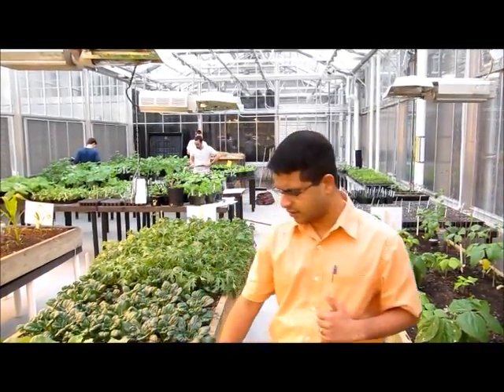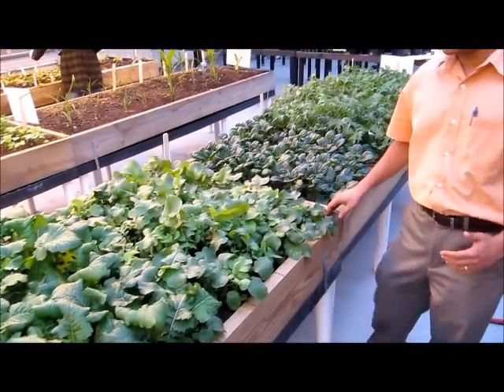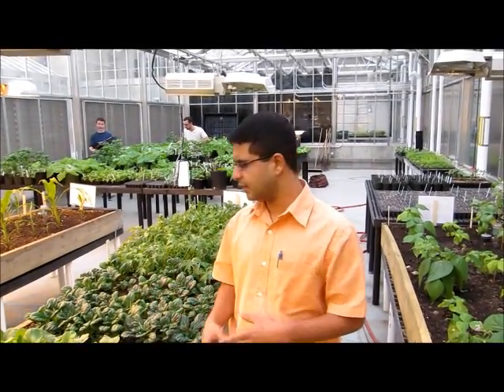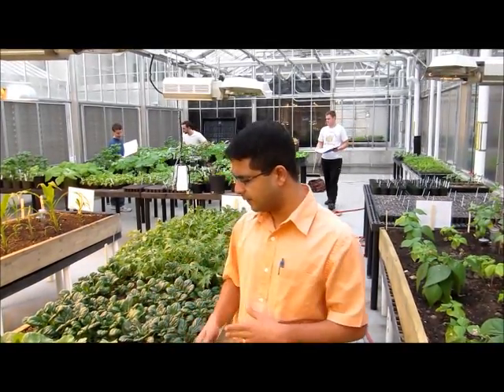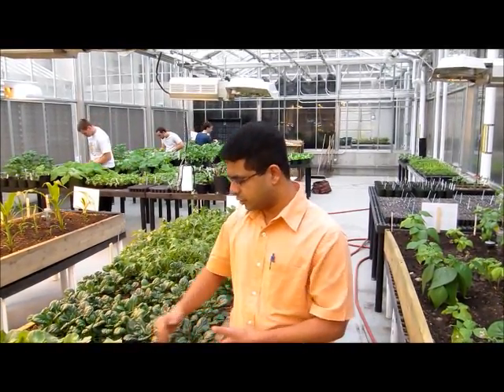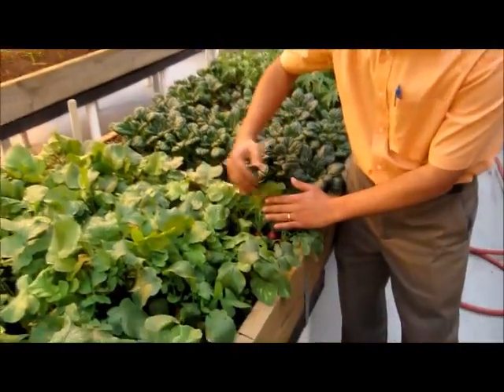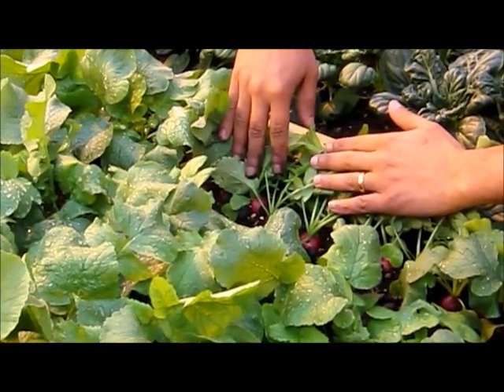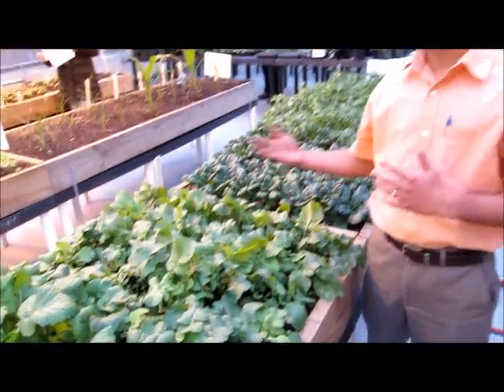Radish video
A look at progress made by radishes planted by undergraduate students in the vegetable production class at Iowa State University. This video shows the growth of the radishes in the soil bench designed by Ajay and his students. The crops highlighted here are tatsoi, mizuna, and radishes. For more information on sustainable vegetable production